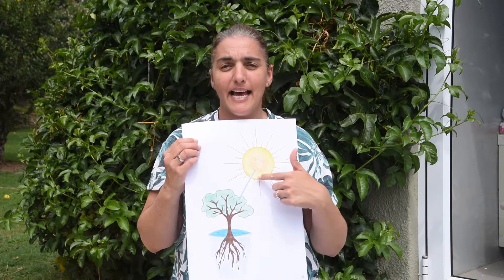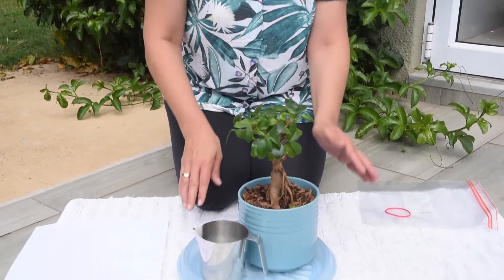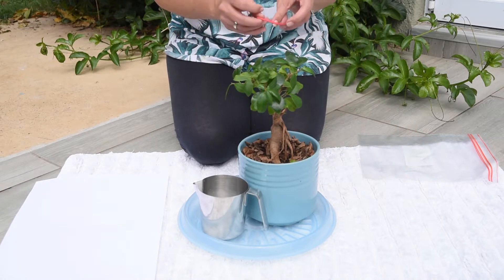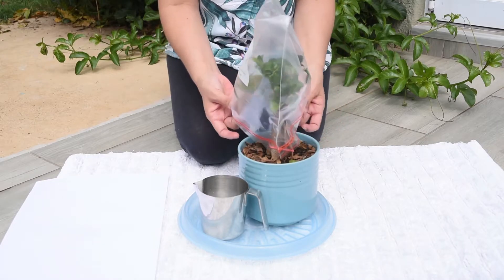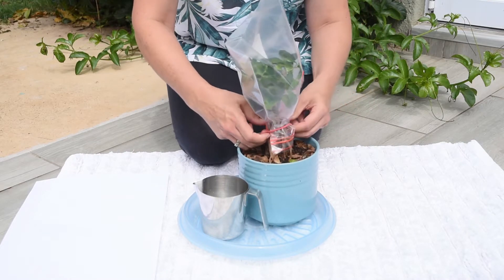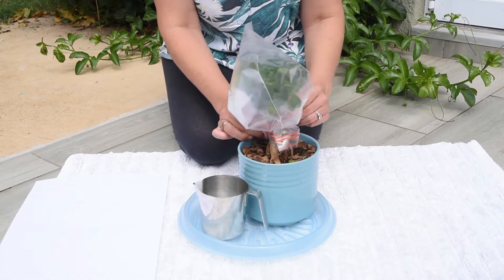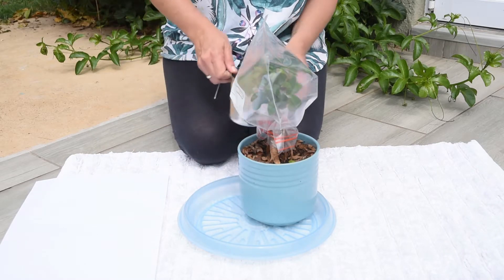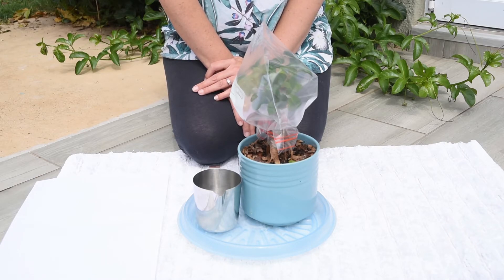Montessori Elementary: The Leaf (Presentation 3 - Plants give off water)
Lesson 3: Plants give off water. This experiment allows for a fun opportunity for the children to experience this idea in a concrete way.

Do not tell the children what will happen. The desire to find out what is going to happen will keep them interested. Encourage the children to record their observations without telling them what to observe. This is an opportunity for the children to develop their skills of observation. After a day or two carefully remove the bag and tilt so that you can see any water collect in the corner.

Observations can be recorded through words or drawings.